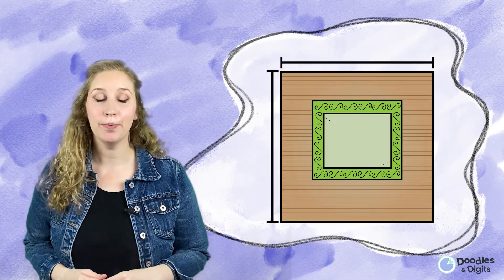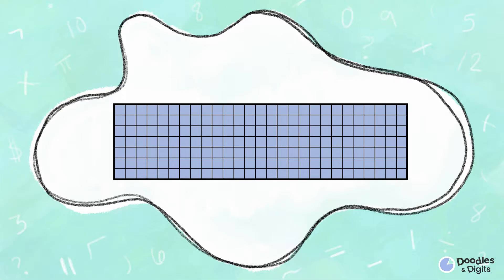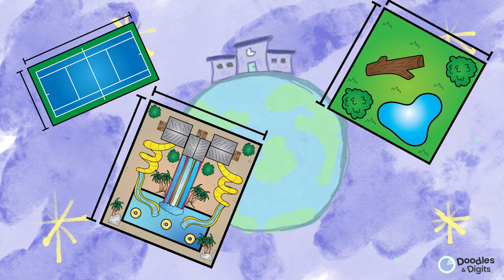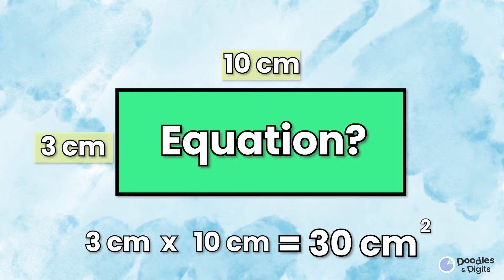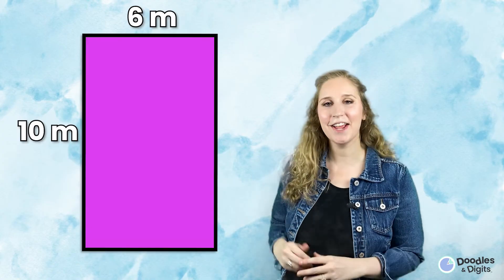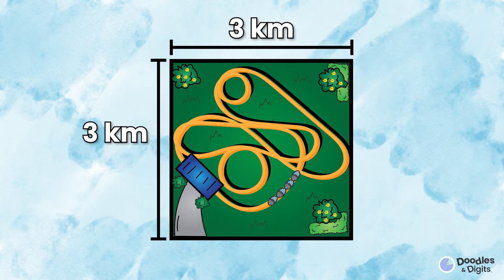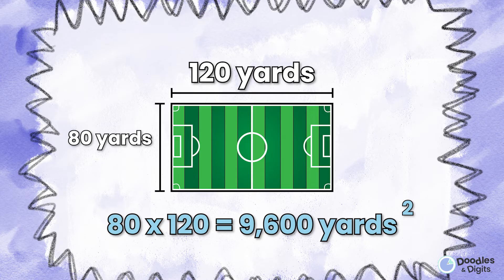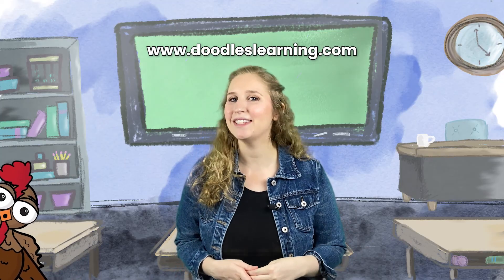Finding the Area of A Rectangle for Kids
Are you struggling with figuring out how much space you have in a room? Let's learn how to calculate the area of a rectangle! We'll start by learning what area is, and how it's used in real life. We then move on to finding the area using the equation 'length times width.' Join us for an easy and fun learning experience with Doodles and Digits.